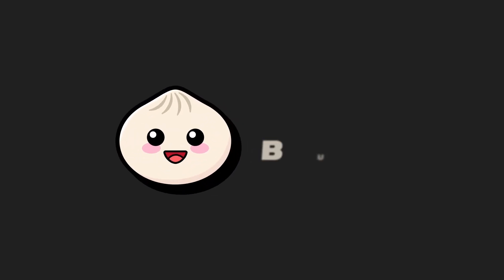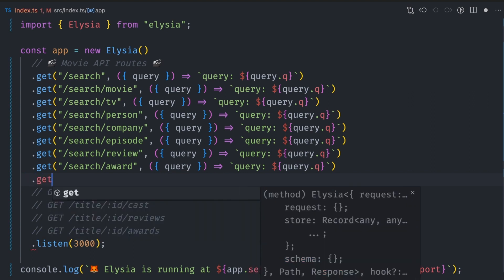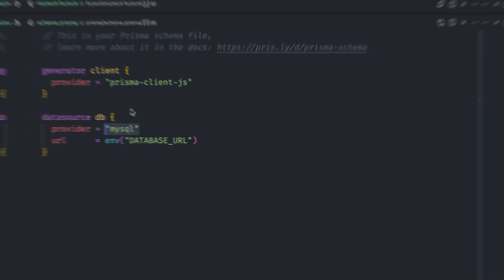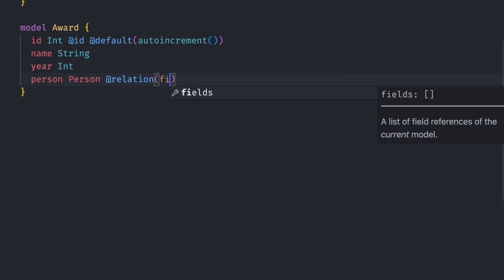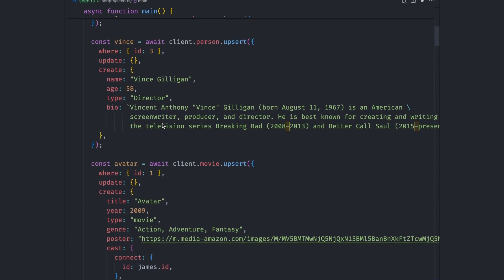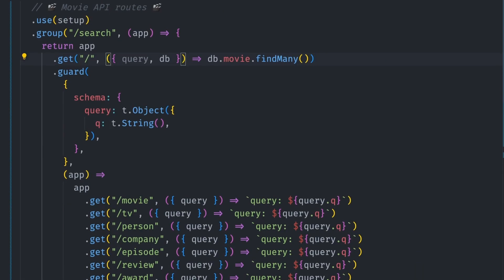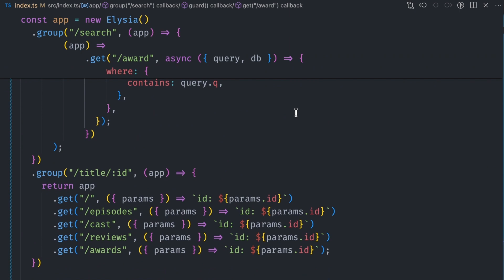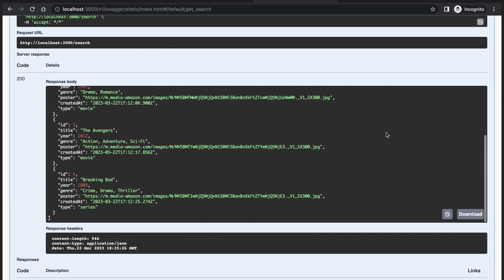Let’s build a REST API with Bun, Prisma and Elysia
Bun is amazing! Building apps that use NPM dependencies is pretty hit or miss with it though.

For this video i set out to build a REST API that uses Prisma, Elysia and Swagger UI so that i can figure out how hard or easy it is to set this up. Hope you'll enjoy this journey.

🔗 Links

00:00 - Introduction
00:32 - What we will build
00:43 - Install Bun, Elysia and VSCode REST Client
01:27 - Setup API Routes
02:35 - Elysia route groups
03:07 - Elysia schema guards
03:46 - Database setup (Prisma)
04:07 - PlanetScale database setup
04:42 - Shadow database error!
05:28 - Setup Models
06:50 - Foreign keys don't work on PlanetScale!
08:36 - Prisma seed script doesn work!
09:14 - Connect Prisma to Elysia
10:02 - Database querying doesn't work with Elysia!
10:22 - Switching to Prisma Data Proxy fixes prisma?
13:35 - Add swagger UI
14:09 - Final thoughts